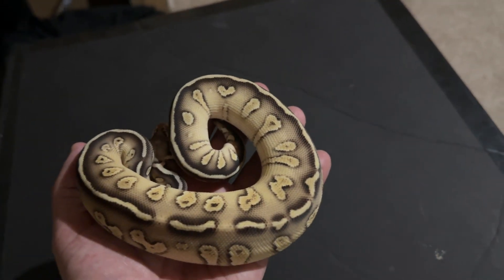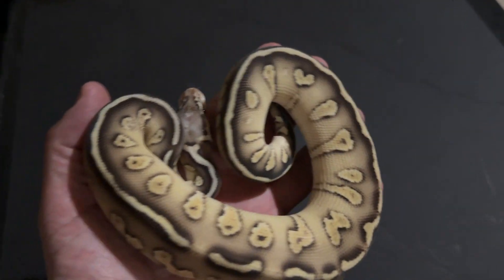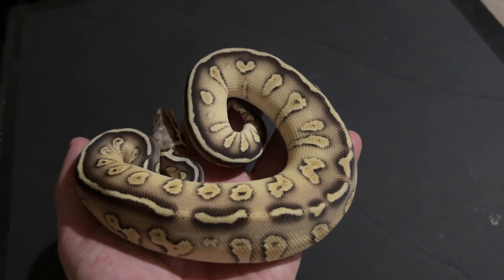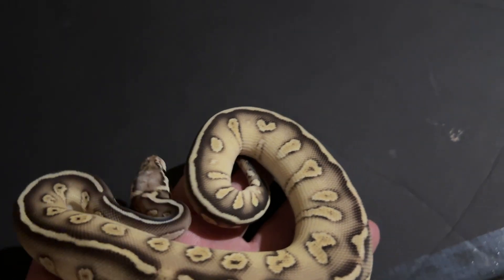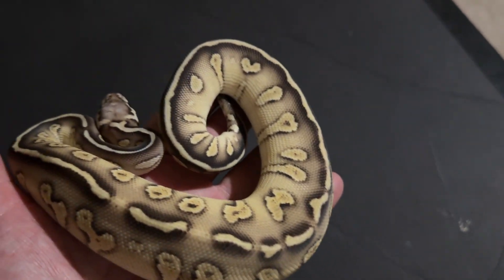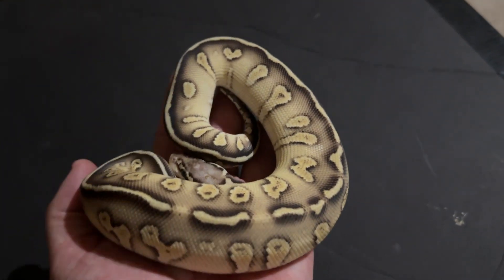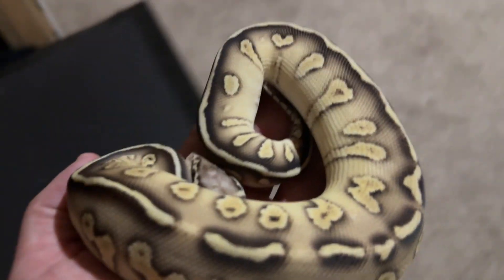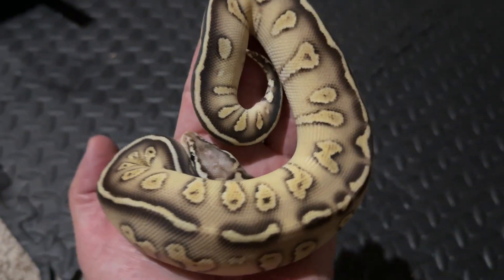UNBOXING A PASTEL BUTTER STRANGER BALL PYTHON!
Take a look at what arrived today!  A pastel butter stranger ball python!  Here is the unboxing or... revealing!